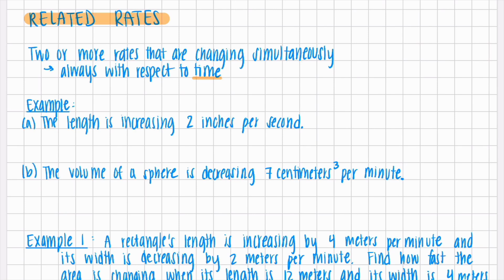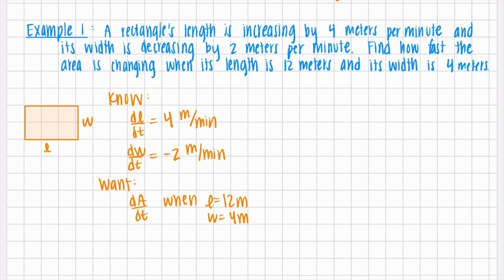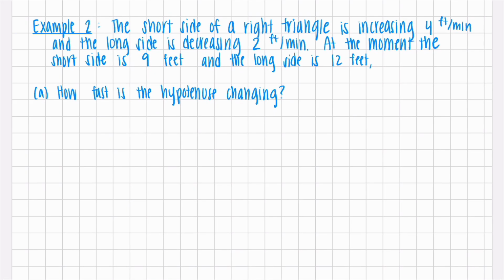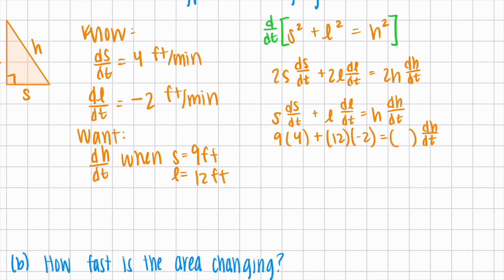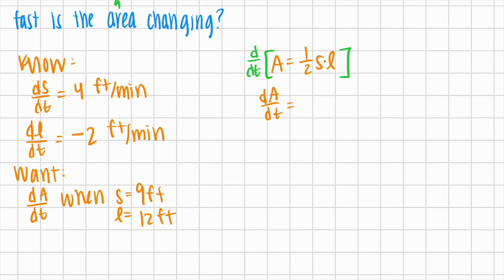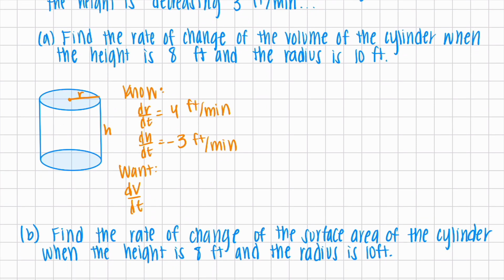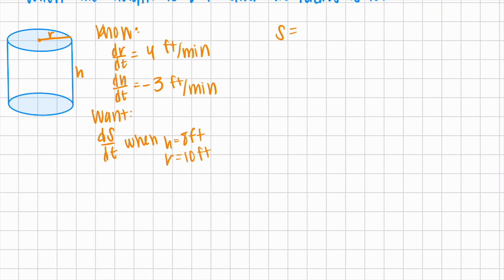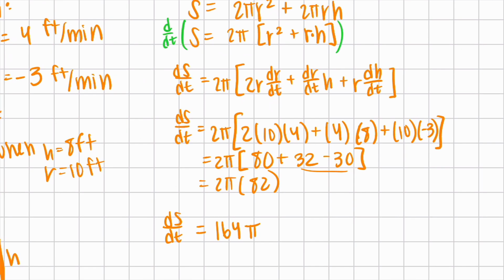Related Rates Examples (Part 1)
This video walks through some related rates examples:

Example 1: A rectangle’s length is increasing by 4 meters per minute and its width is decreasing by 2 meters per minute.  Find how fast the area is changing when its length is 12 meters and its width is 4 meters.

Example 2: The short side of a right triangle is increasing 4 feet per minute and the long side is decreasing 2 feet per minute.  At the moment the short side is 9 feet and the long side is 12 feet, (a) how fast is the hypotenuse changing? (b) how fast is the area changing?

Example 3: A right circular cylinder has a height and a radius that are changing.  If the radius is growing 4 feet per minute and the height is decreasing 3 feet per minute, (a) find the rate of change of the volume of the cylinder when the height is 8 feet and the radius is 10 feet (b) find the rate of change of the surface area of the cylinder when the height is 8 feet and the radius is 10 feet.

This video uses implicit differentiation.  Do you need help with implicit diff?

Are you taking AP Calculus AB or AP Calculus BC?  This video covers part of:
4.4 Introduction to Related Rates
4.5 Solving Related Rates Problems

Chapters:
0:00 Introduction
1:10 Rectangle Example
4:32 Right Triangle Example (Hypotenuse)
8:28 Right Triangle Example (Area)
10:20 Cylinder Example (Volume)
13:31 Cylinder Examples (Surface Area)